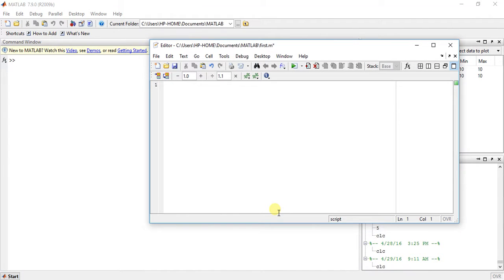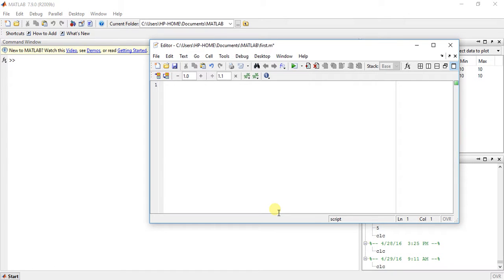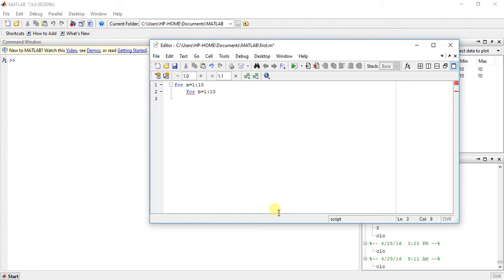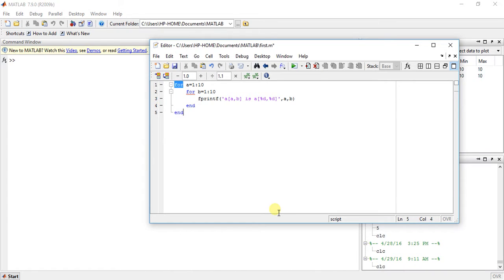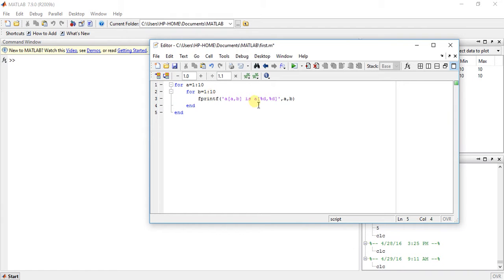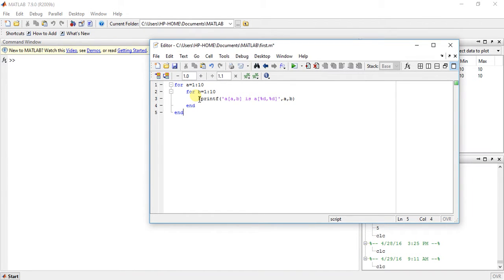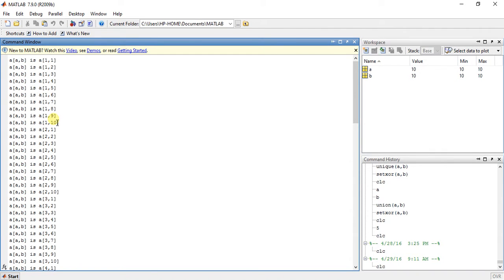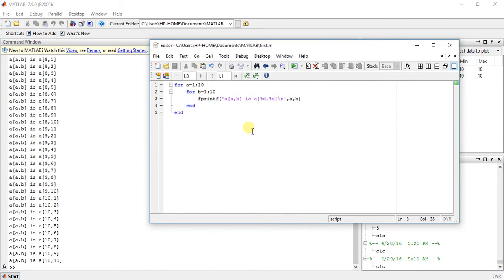MATLAB Programming 37 - nested FOR LOOP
Learn how to use nesting of for loops in MATLAB.